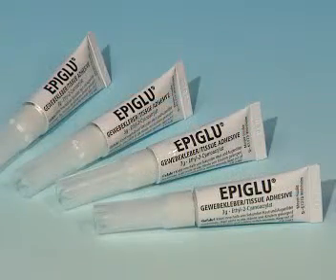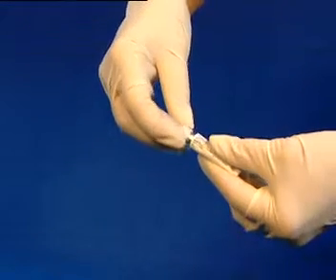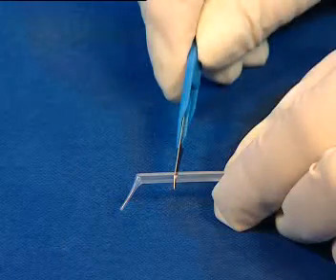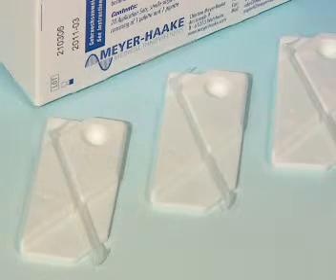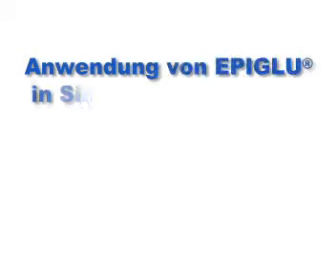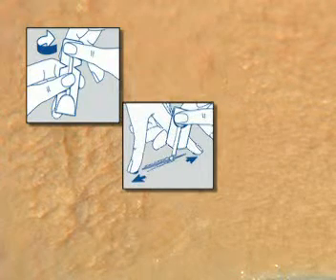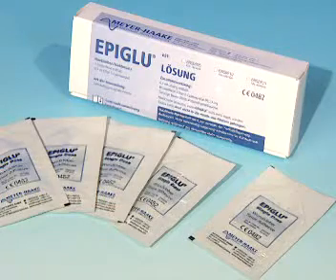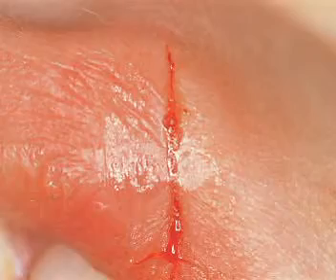Epiglu-Descripcion del producto